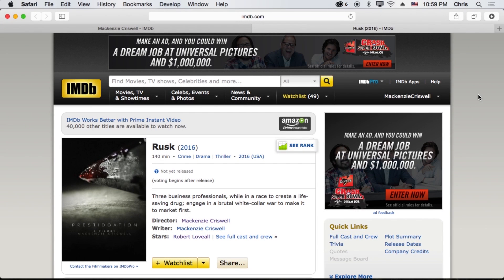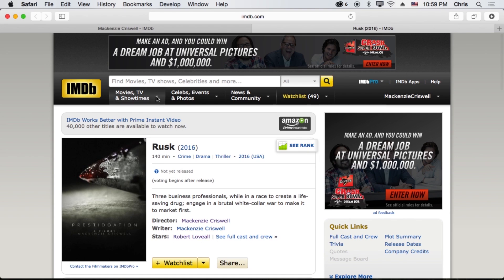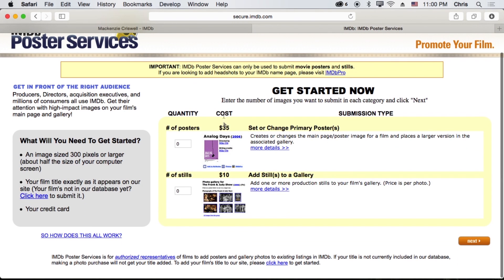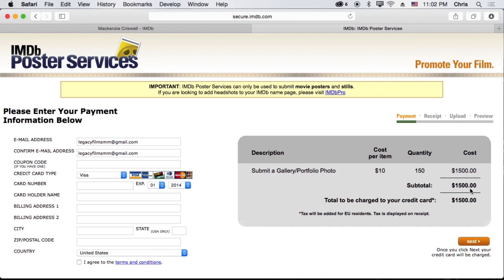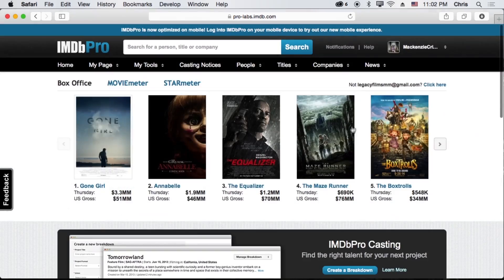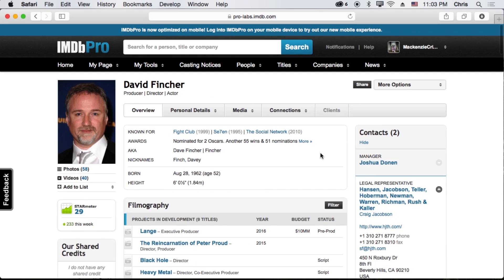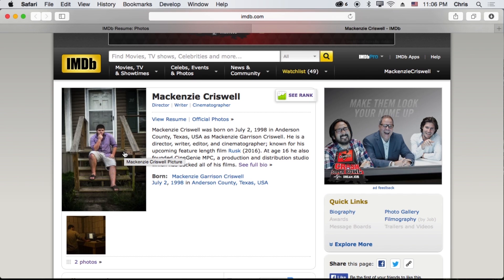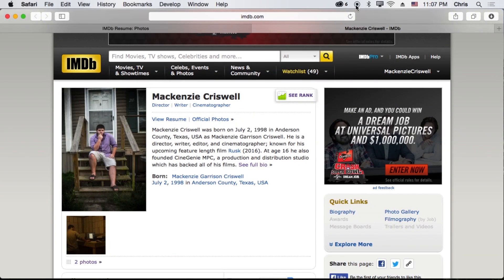Posters & Images on IMDb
A look at the IMDb poster service, to add posters & images to your film's page; as well as IMDb pro to add images to your IMDb name page, the first of a three-part series, involving using IMDb, as an indie filmmaker. Tutorial uses IMDb.